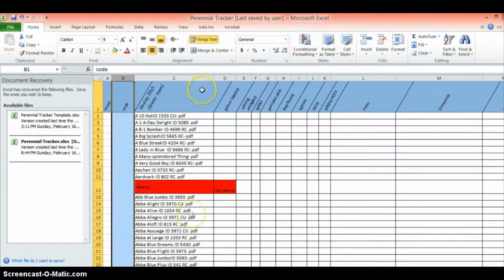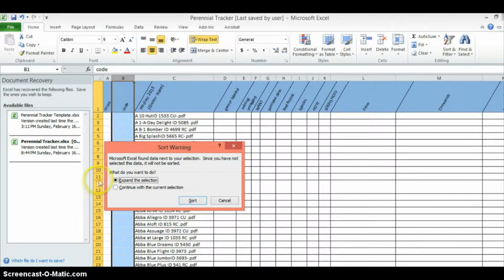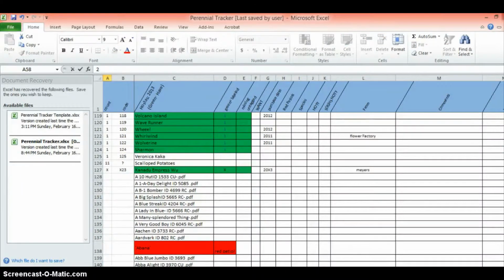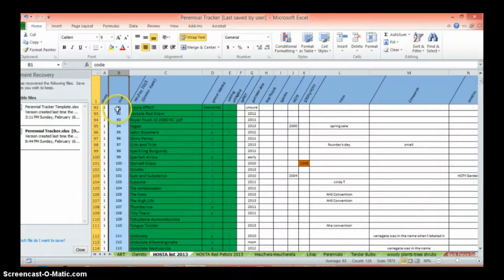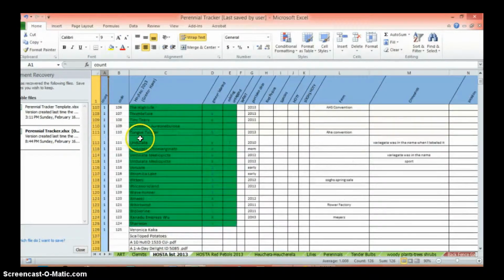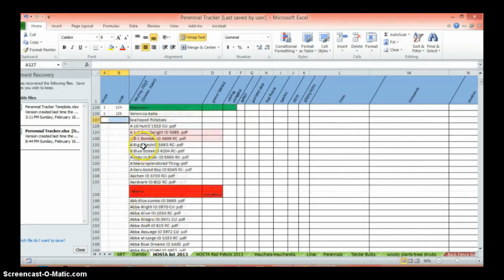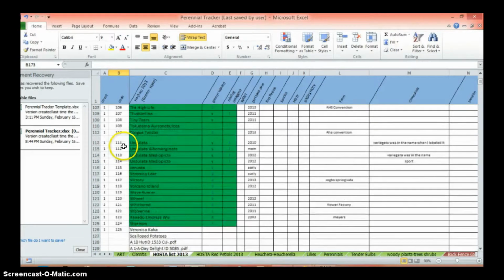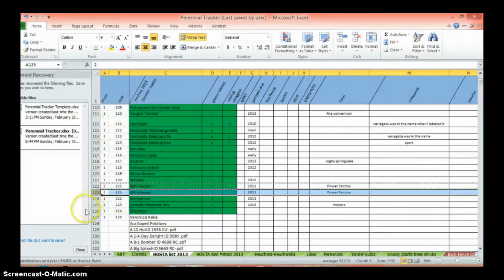Spreadsheet Video 2: Excel Tips and Tricks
Create a spreadsheet using some of the built in tools in excel and similar software programs. This was created especially for SOGHS and AHS members.